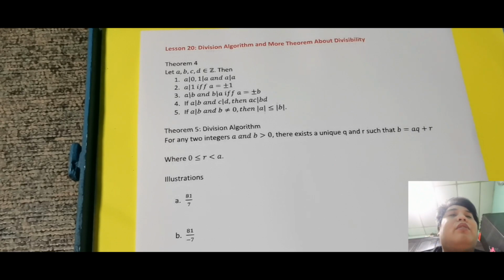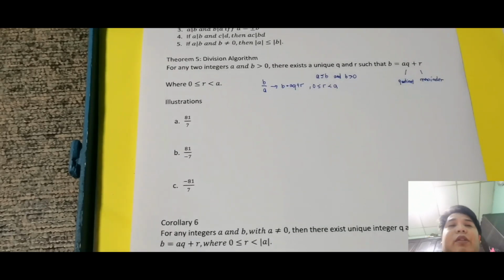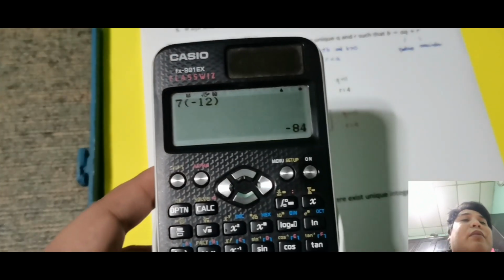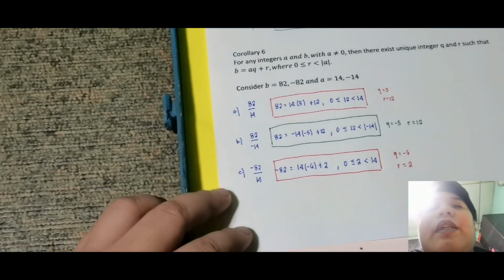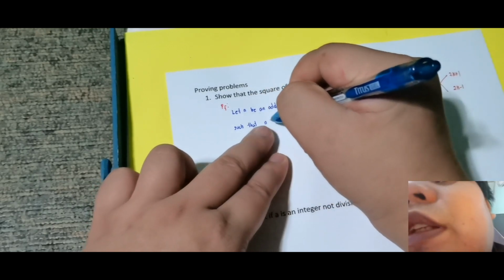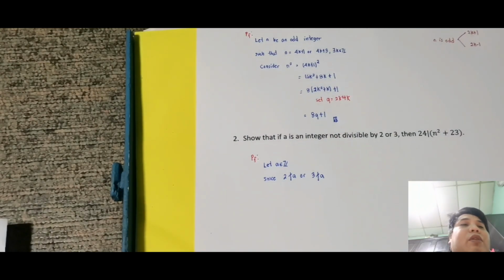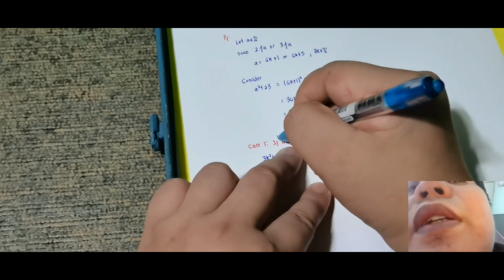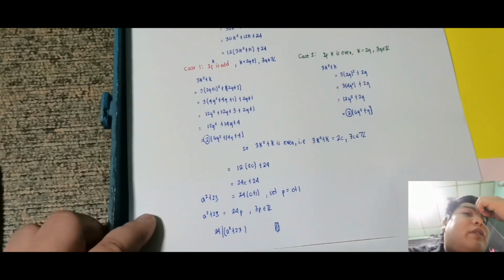Set Theory(Lesson 20)